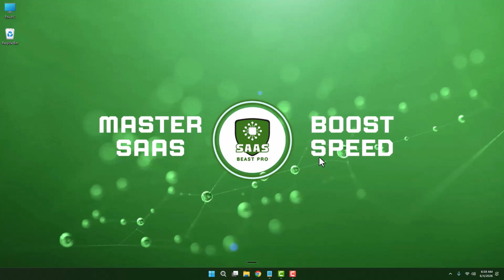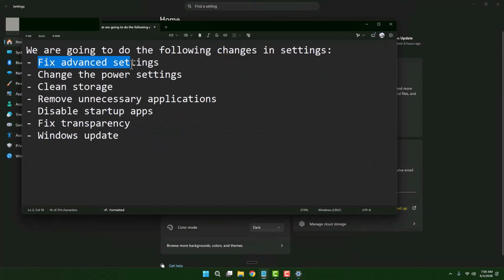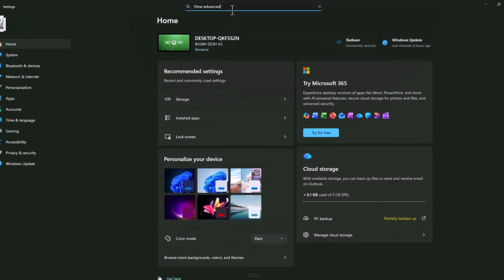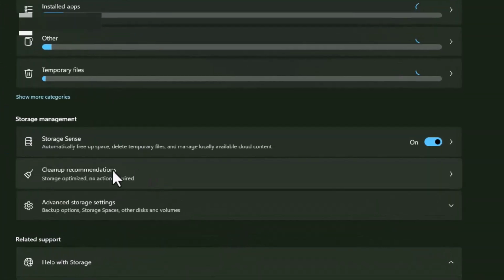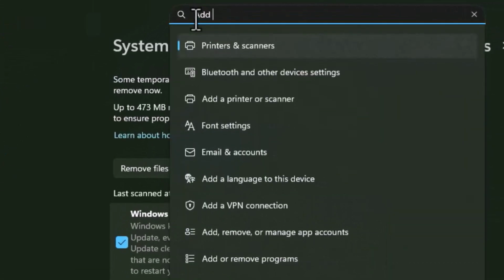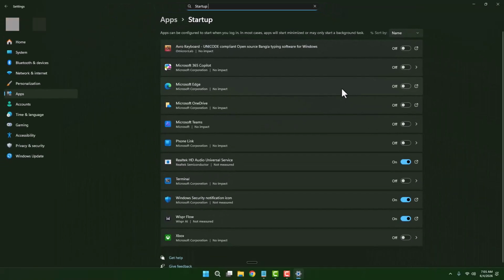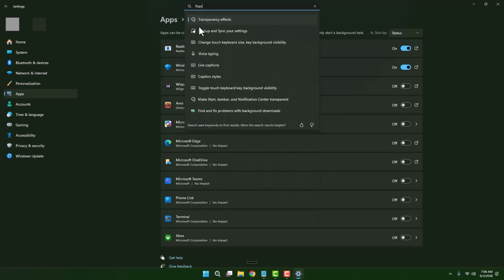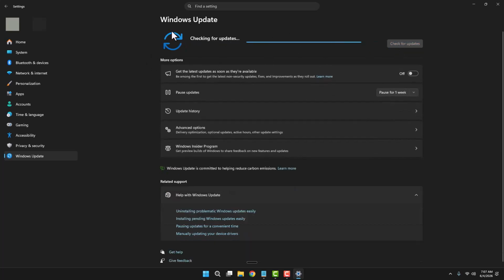How to Speed Up Windows 11 on Low End PC (Simple Settings)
Is your Windows 11 lagging on a low-end PC or laptop? Before you think about buying a new one, try these simple settings tweaks that can significantly improve speed and responsiveness.

In this video, I show you the exact steps to optimize Windows 11 performance without any extra software.

0:00 Where the real problem with the PC is
1:26 Fixing performance settings
2:23 Changing power mode
3:17 Temporary storage cleanup
4:32 Deleting unnecessary apps
5:32 Disabling startup apps
6:47 Turning off transparency effects
7:37 Checking Windows updates